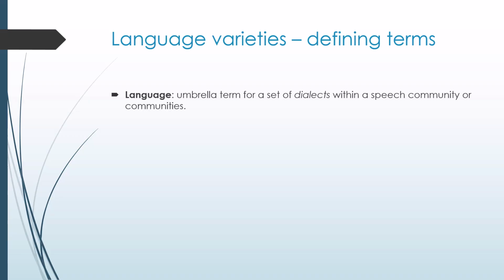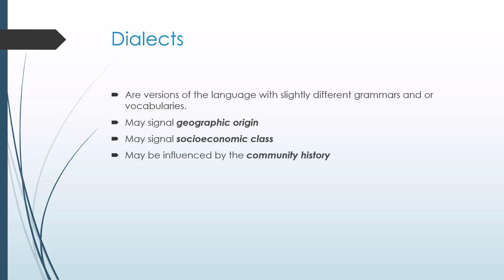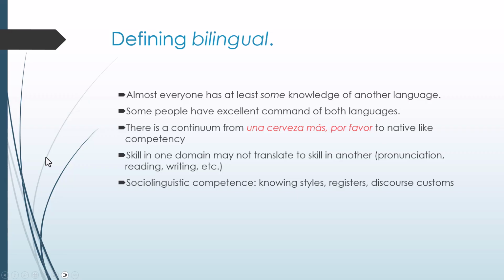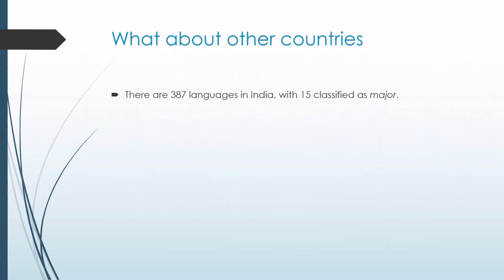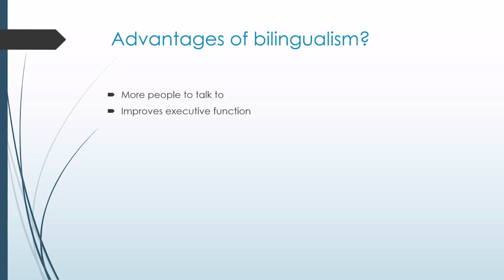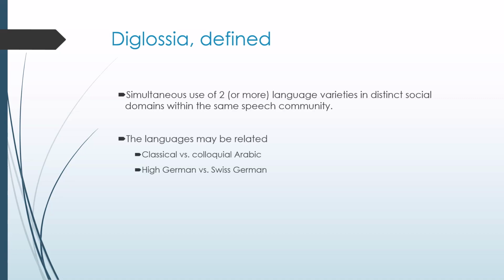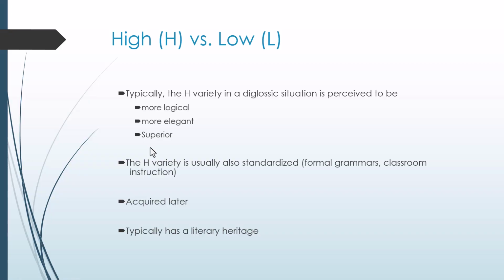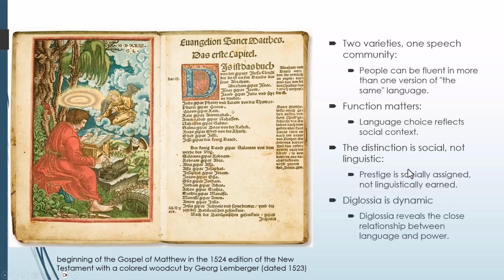CSUSM MLAN 331: Bilingualism and Diglossia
Dr. Hughes discusses the related concepts of 'bilingualism', and 'diglossia'